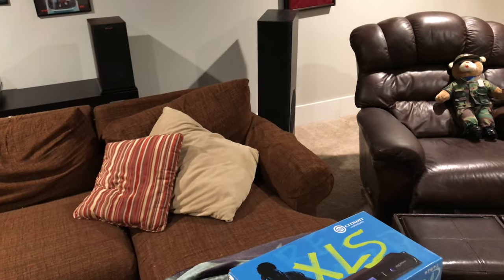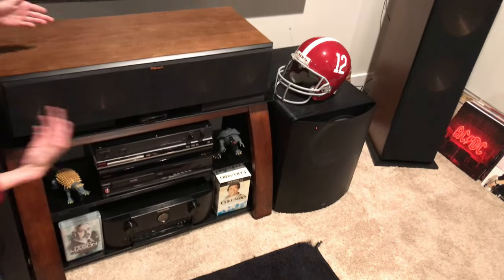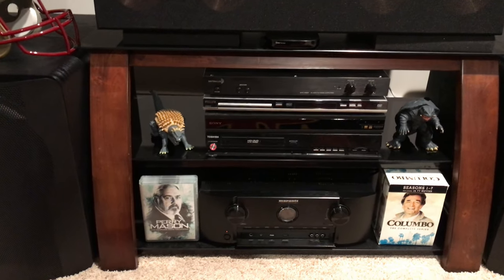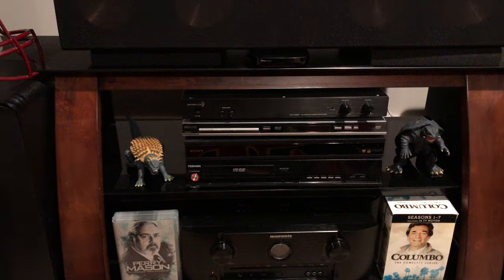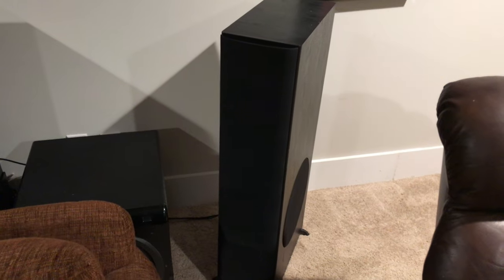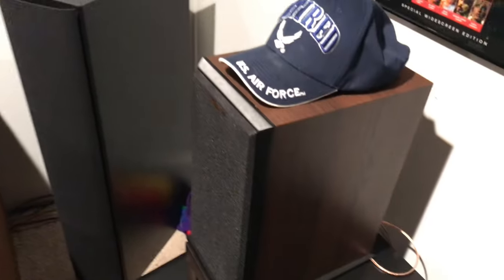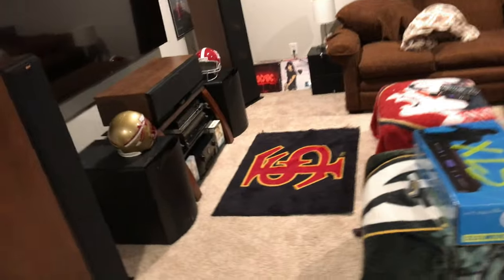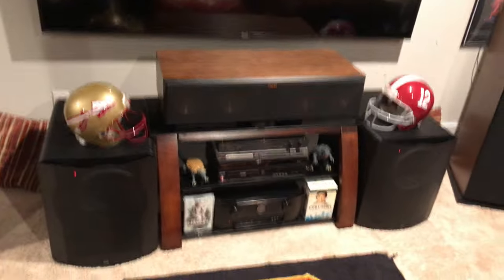Short tour of the home theater and new addition crown 1002xls